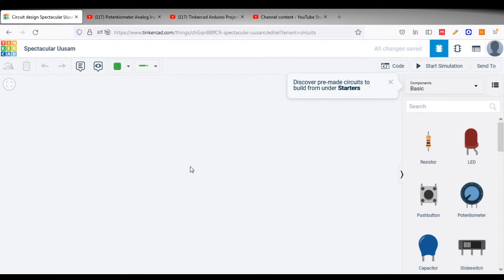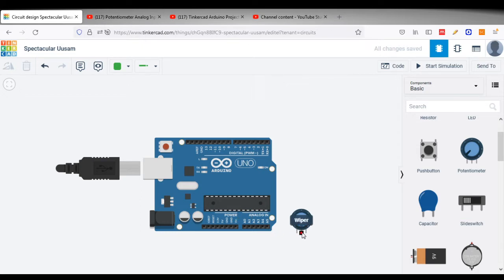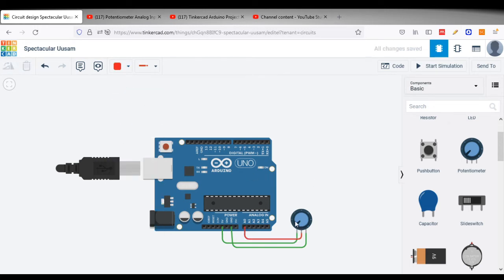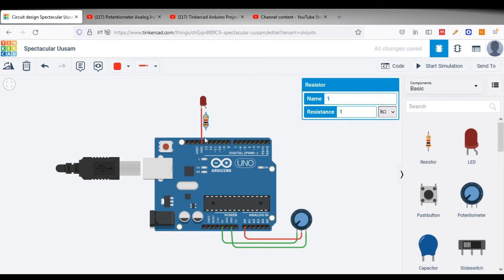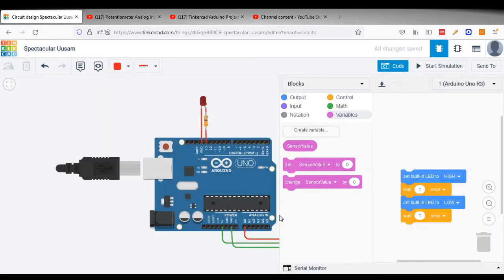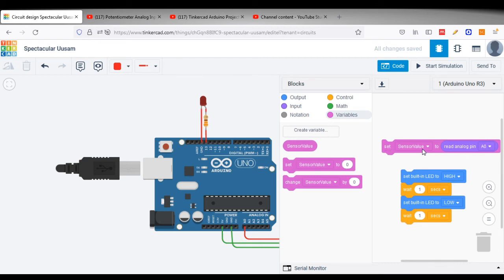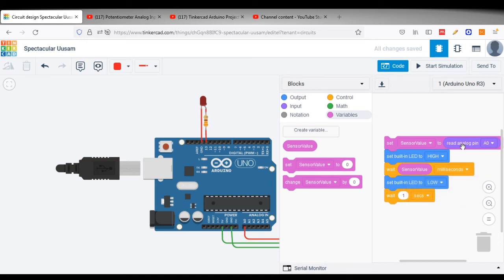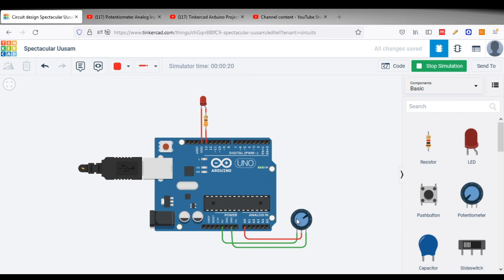Potentiometer Interfacing with ADC using Block Programming in TinkerCad | TinkerCad Tutorial